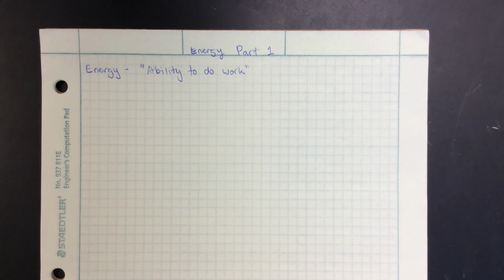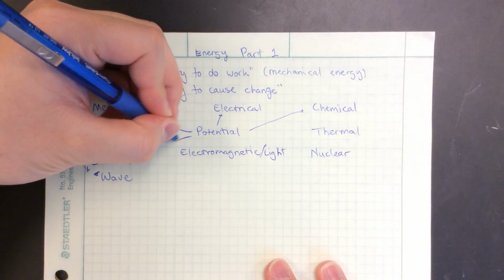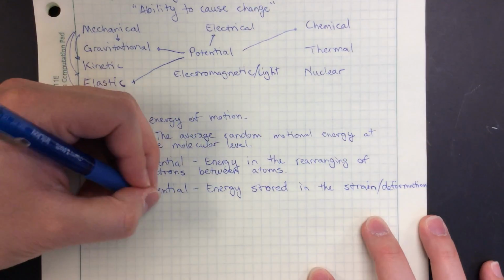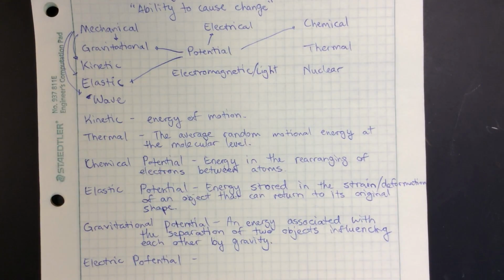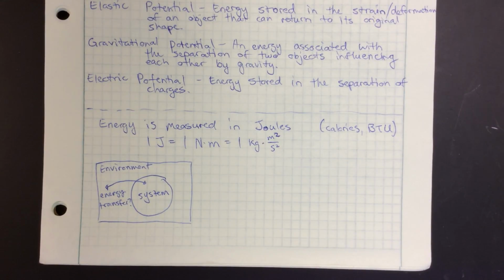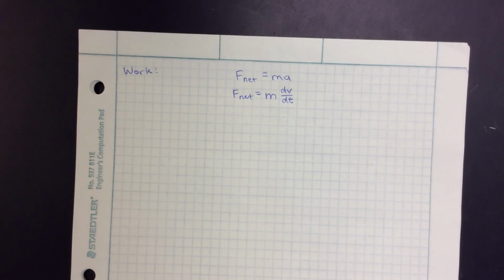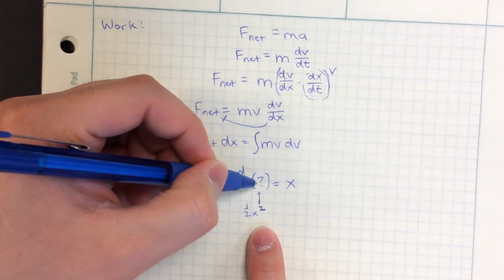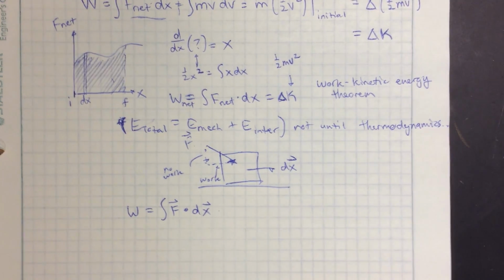Period 7 Energy and Work part 1